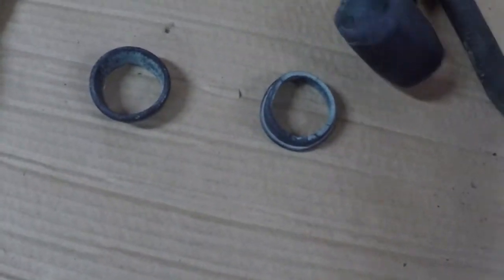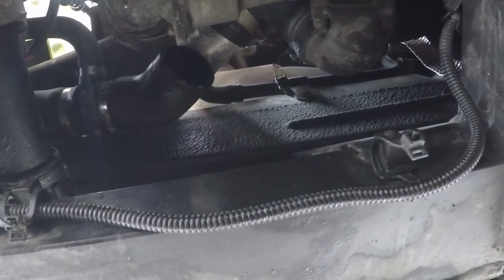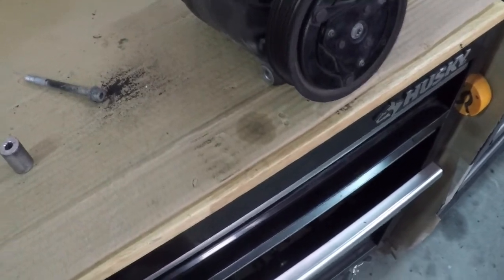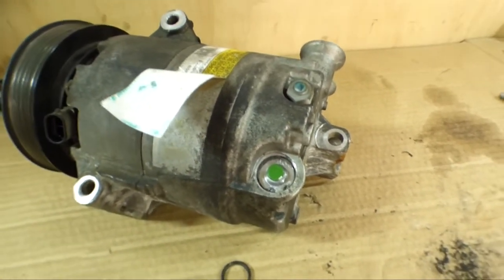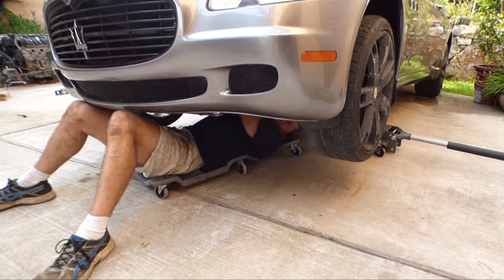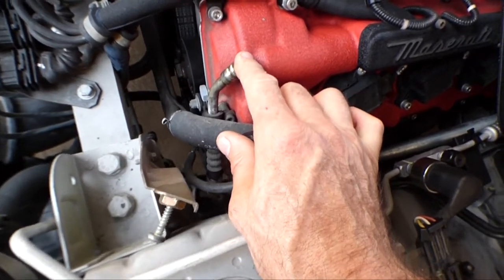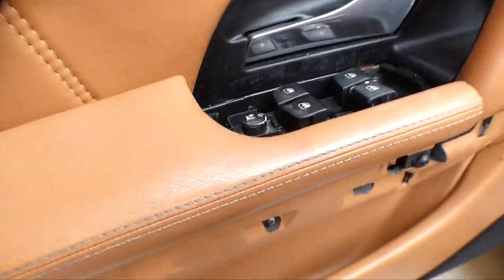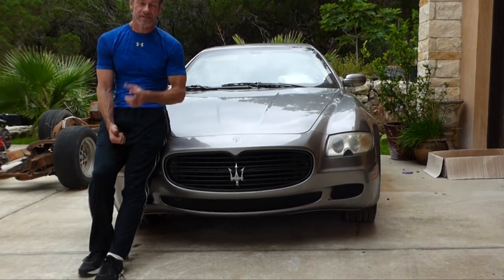Repair needed to make the Copart Maserati Quattroporte a "daily"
If my daughter is going to drive this quattroporte to UT, I need to make it reliable for the 30 min commute.  Air conditioning and cooling system.